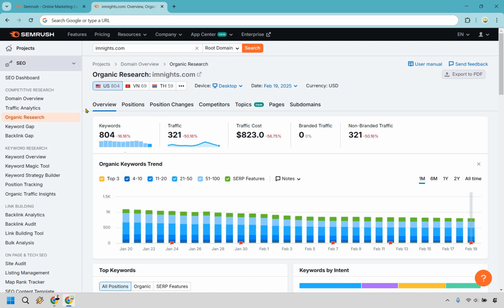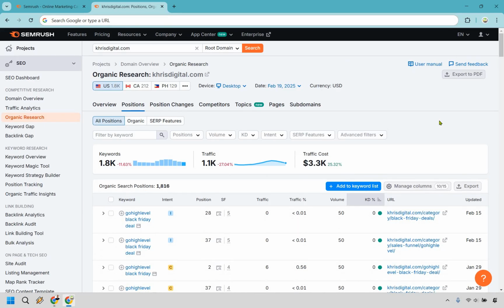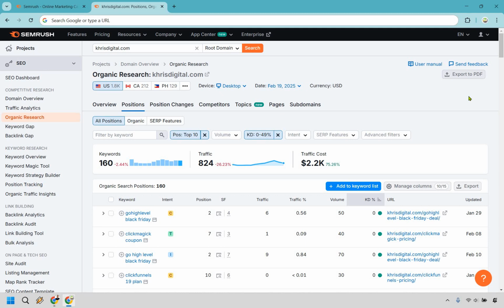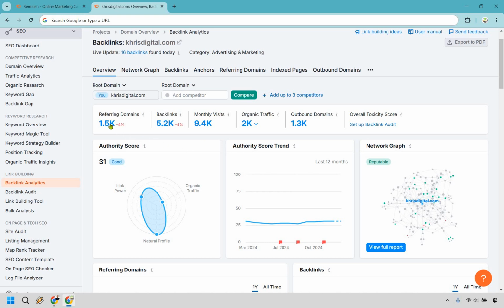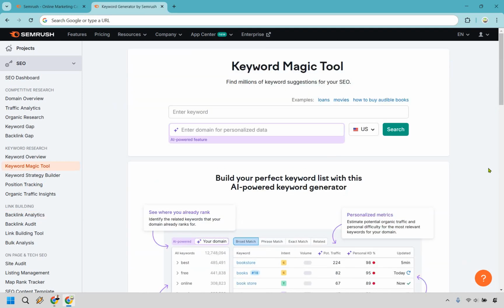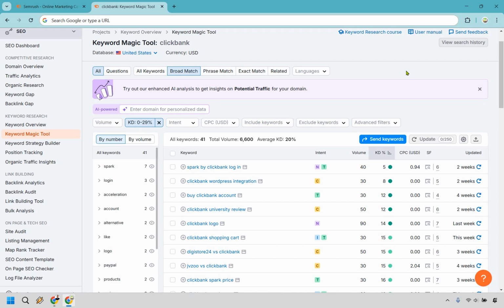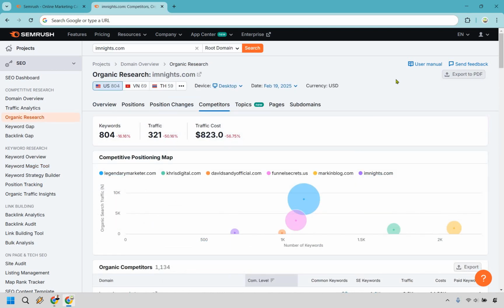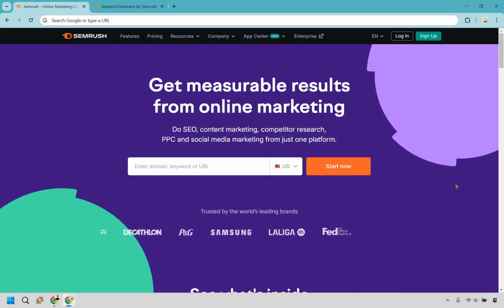Semrush Review 2025 (Is Semrush Still Worth It?)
Semrush Keyword Research Tutorial 2025

⌚ Chapters
00:00 Introduction
00:17 Competitor Spy
01:27 Keyword Spy
03:18 Backlink Spy
05:31 Keyword Research
08:21 Semrush Review Closing

👋 Hey there! Thanks for checking out my review video. Here's what I'll be covering for you.

🏝️ Semrush Review 2025: Get an updated look at Semrush, its latest features, and whether it's still a solid SEO and digital marketing tool for 2025.

🏝️ Semrush Competitors: Discover how you can use Semrush to size up the competition and reveal juicy details.

🏝️ Semrush Keyword Research: A step-by-step breakdown of how to find the best keywords, analyze search volume, and uncover easy-to-rank opportunities using Semrush.

🏝️ Semrush Backlinks: Learn how to analyze backlink profiles, find high-quality link opportunities, and strengthen your site’s SEO with Semrush’s backlink tools.

🏝️ Is Semrush Worth It? My honest take on whether Semrush is still worth the investment for businesses, bloggers, and marketers in 2025.